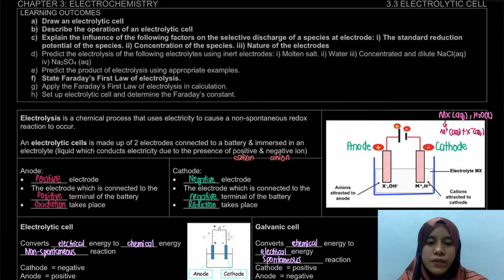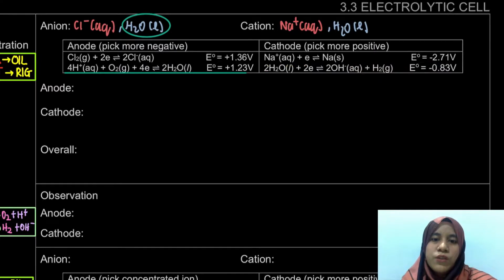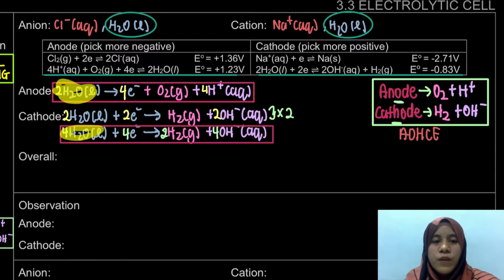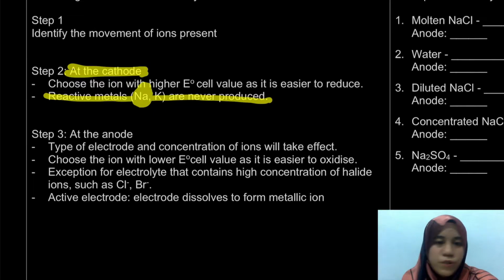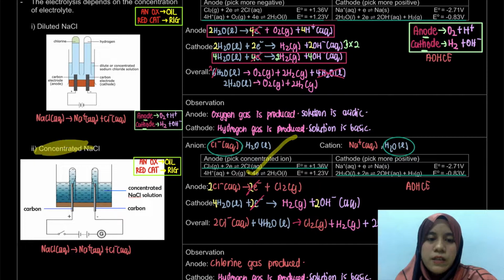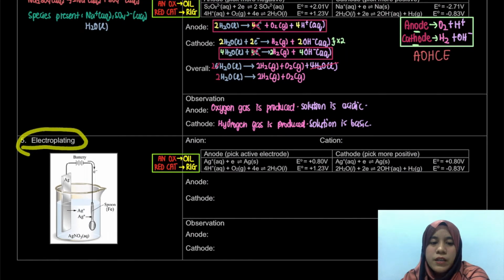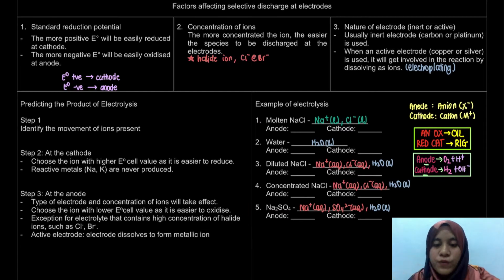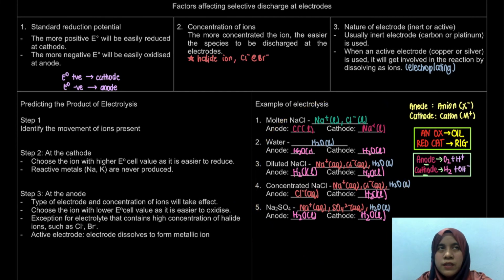3.2 Electrolytic Cell - Electrolysis 2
Learning Outcome
3.2 c) Explain the influence of the following factors on the selective discharge of a species at electrode :
i) The standard reductionpotential of the species.
ii) Concentration of the species.
iii) Nature of the electrodes
3.2 d) Predict the electrolysis of the following electrolytes using inert electrodes:
iii) Concentrated and dilute NaCl(aq)
iv) Na₂SO₄ (aq)
3.2 e) Predict the product of electrolysis using appropriate examples.

0:00 Introduction
1:18 Dilute NaCl
8:06 Concentrated NaCl
13:02 Na₂SO₄
15:48 Electroplating
18:31 Summary